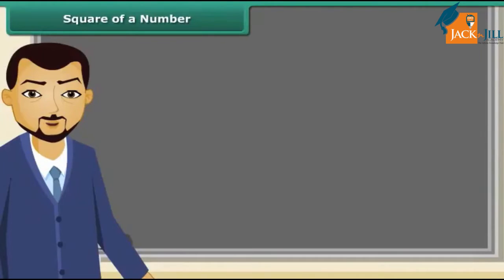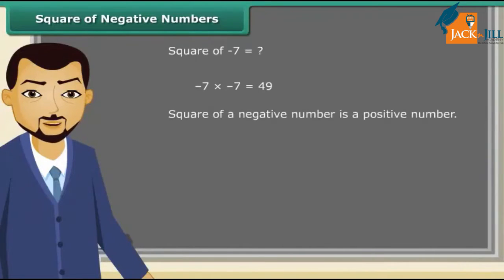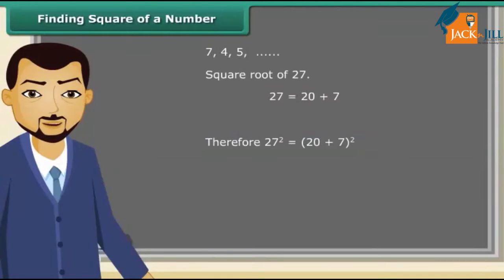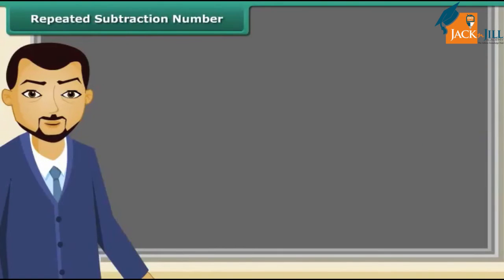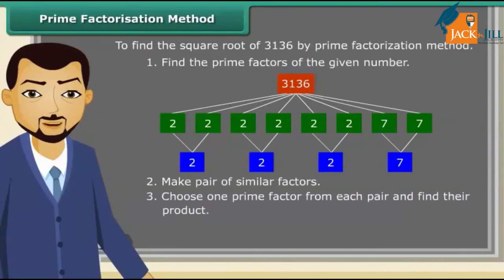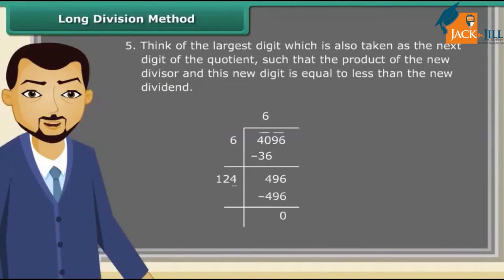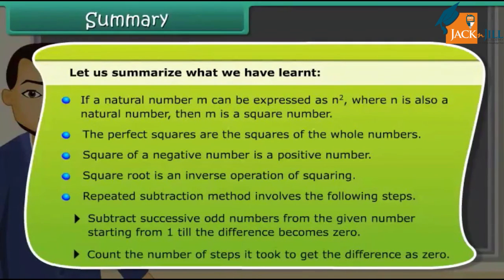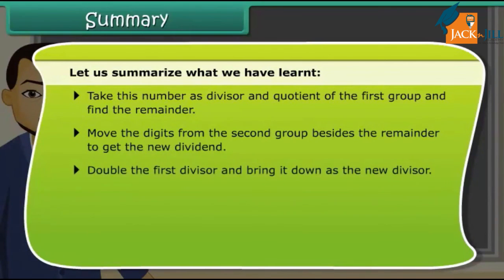SQUARES AND SQUARE ROOTS || MATHEMATICS || CLASS 8 || ANIMATED VIDEO